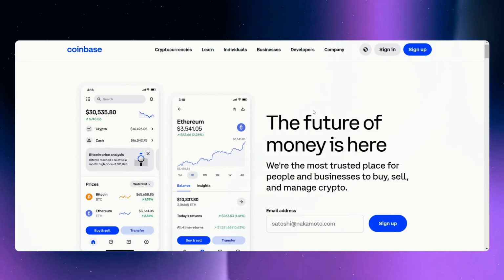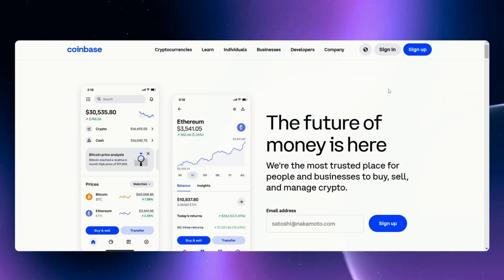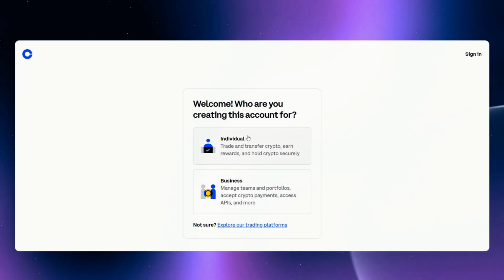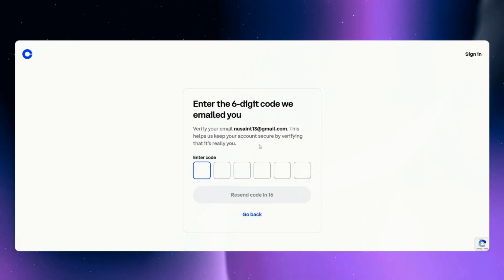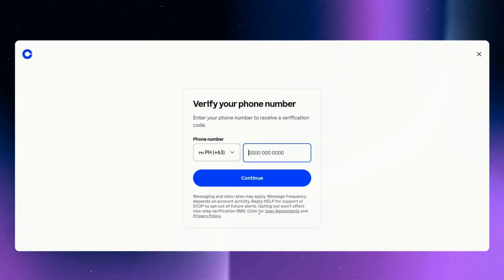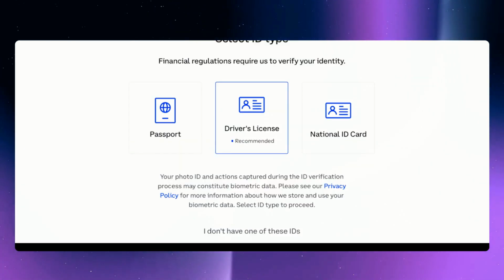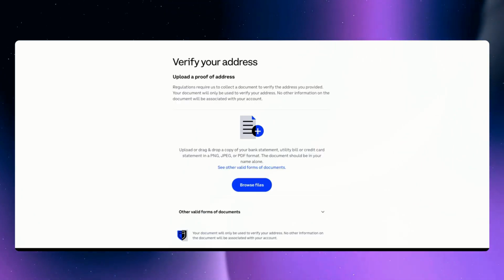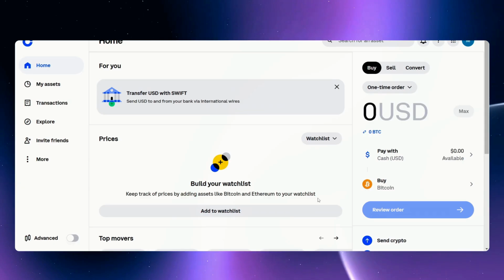How to Sign Up for Coinbase (2026 Updated Tutorial)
In this Coinbase Tutorial we are going to go over How To Sign Up To Coinbase.